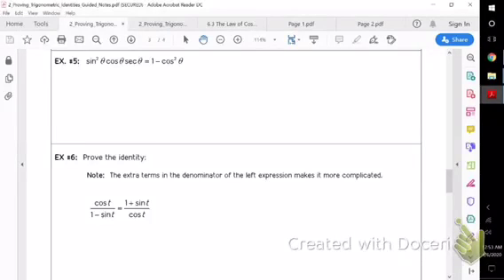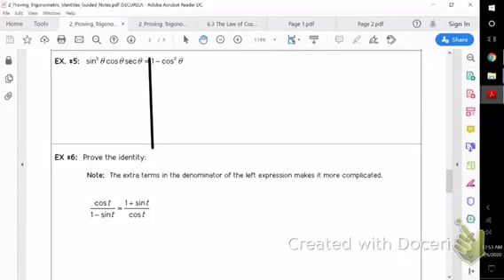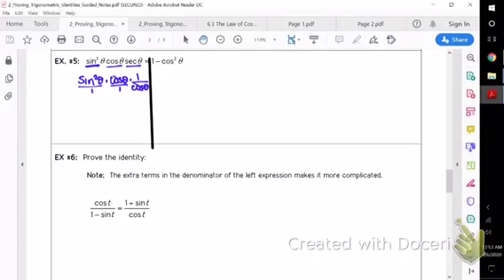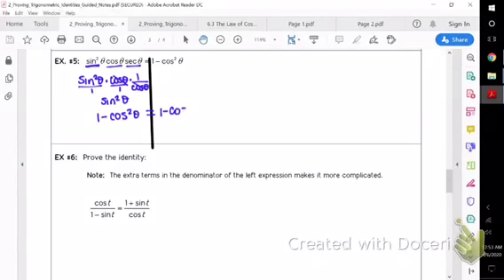PC 5.2 Example 5